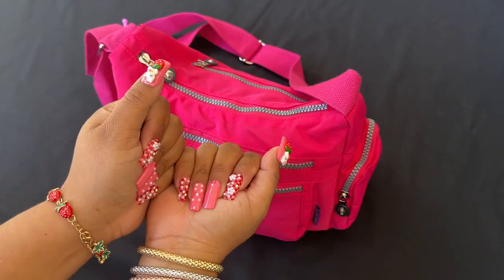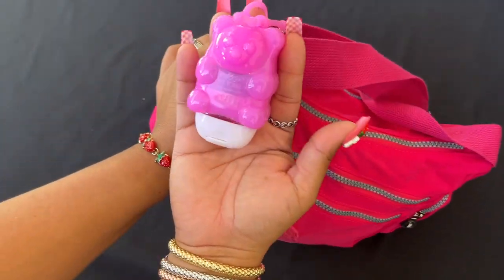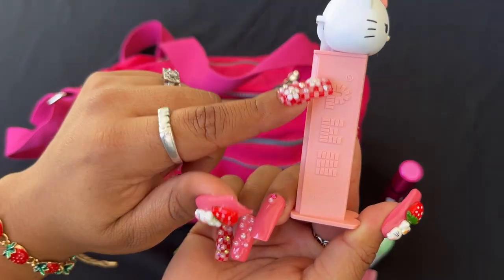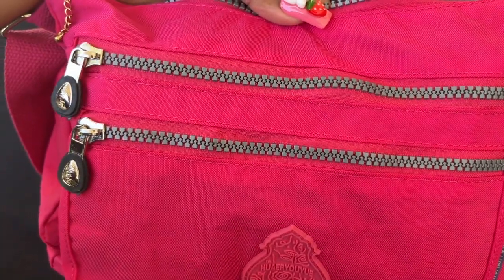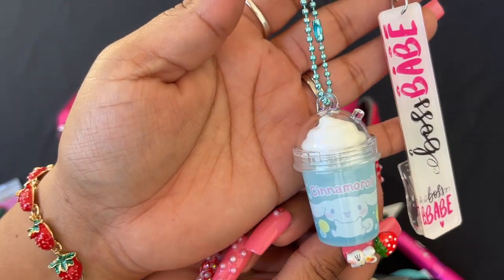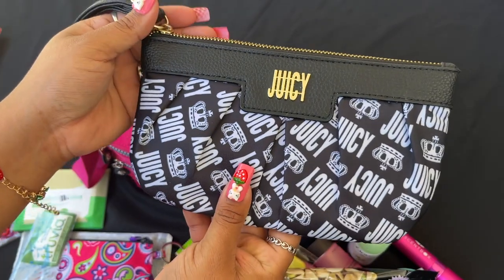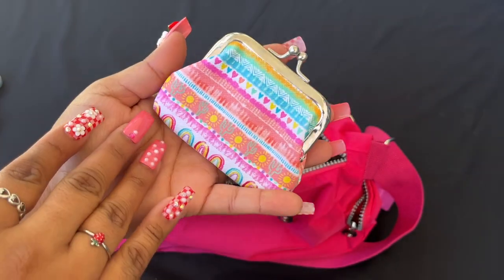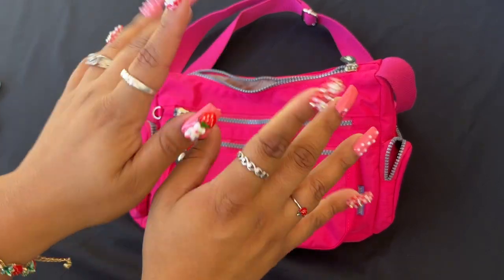What's In My Bag? | TEMU Bag | Kippling Dupe 😱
HR5F001715